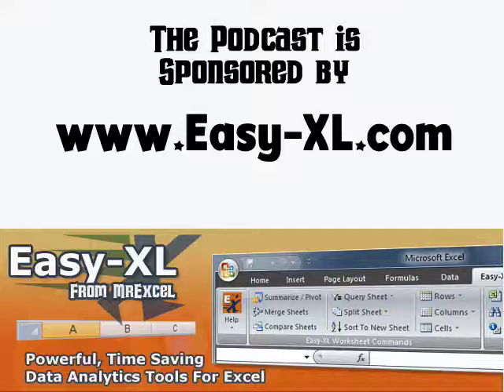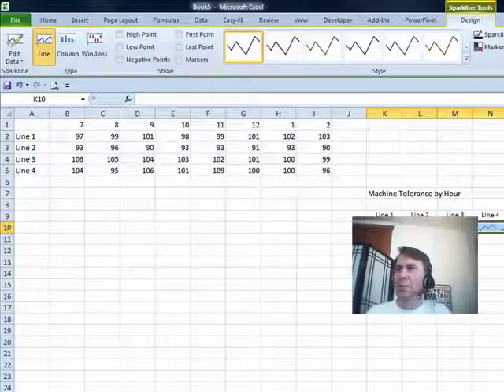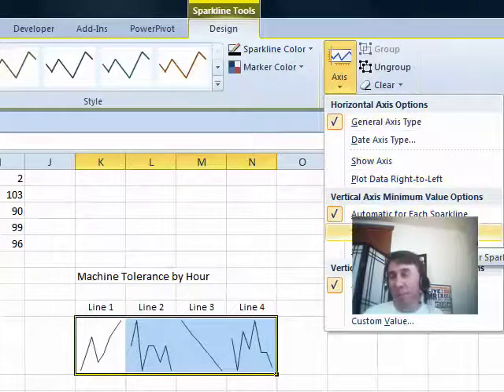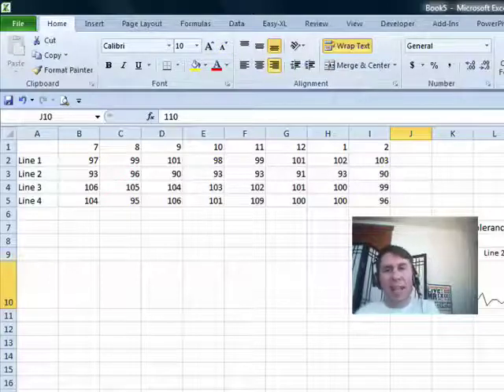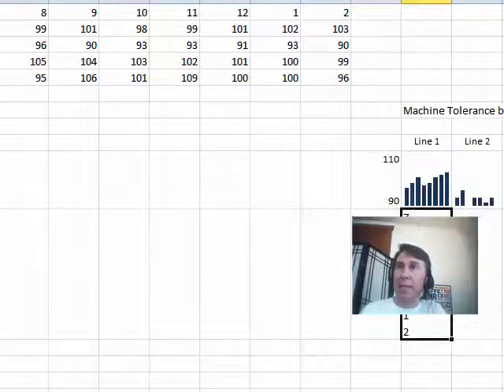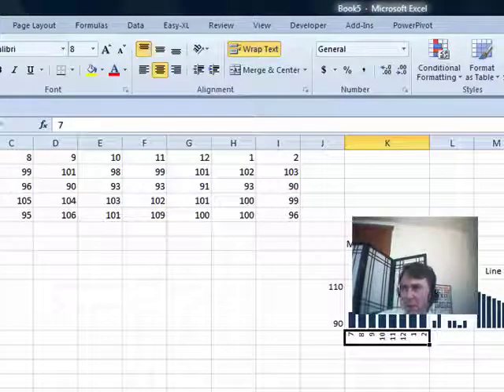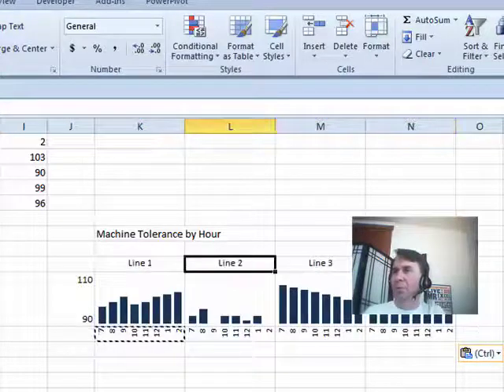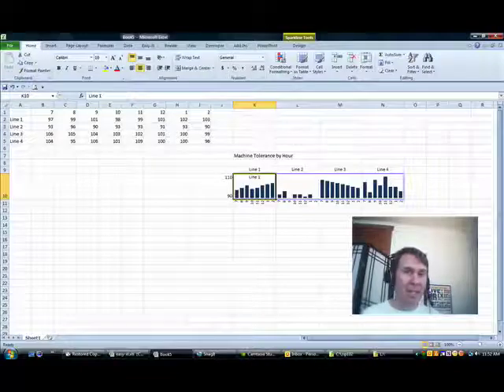Excel - How to Add Labels to Sparklines in Excel - Episode 1194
Microsoft Excel Tutorial: In Episode 1194, we take a look at how to add labels to your sparklines.

Welcome back to the MrExcel netcast! In this episode, we're going to dive into one of the cool new features in Excel 2010 - Sparklines. These small, word-sized charts were invented by Professor Tufte and are perfect for visualizing data in a compact and efficient way.

However, I've found that there are a few adjustments that need to be made in order to make the most out of sparklines. First, I like to make them a bit larger, with a height of around 55. Additionally, each sparkline has its own scale, so it's important to make sure they all have the same scale when comparing multiple lines of data.

To do this, go to Sparkline Tools, Design, and then Axis. You can choose to set the same minimum and maximum for all sparklines, but I prefer to have more control. By setting a custom value for the minimum and maximum, I can ensure that all sparklines have the same scale. And here's a cool labeling trick - by using Alt+Enter, you can add line breaks in the label, allowing you to create a label that shows the scale from 90-110.

But why stop there? Let's take it a step further and change the sparklines to columns. Now, we can add labels along the horizontal axis by using Alt+Enter to add line breaks and then formatting the cells to be sideways text. By adjusting the column width and label size, we can create a clean and organized visualization of our data.

And here's a pro tip - you can even add labels directly to the individual sparklines by getting rid of the titles and moving them into the box. This makes it even easier to understand and analyze the data. While Microsoft doesn't offer this feature, it's easy enough to do with a little bit of time and effort.

Thanks for tuning in to this episode of the MrExcel netcast! I hope these sparkline tricks will help you make the most out of this powerful feature in Excel 2010.

Table of Contents:
(00:00) Sparklines in Excel 2010
(00:16) Professor Tufte's Invention
(00:30) Adjusting Sparklines
(00:40) Setting a Custom Scale
(01:12) Labeling Trick
(01:34) Changing to Spark Columns
(01:47) Adding Labels to Horizontal Axis
(02:12) Formatting Labels
(02:35) Adding Labels to Individual Sparklines
(03:05) Clicking Like really helps the algorithm

This video answers these common search terms:
Adding labels to individual Sparklines
Adding labels to Sparklines
Adjusting Sparkline size
Changing Sparklines to columns
Cool Sparkline tricks
Copying labels across columns
Creating horizontal axis labels for Sparklines
Excel 2010 Sparklines
Formatting Sparkline labels
Microsoft Sparkline features
Removing titles and adding labels to Sparklines
Setting custom scale for Sparklines